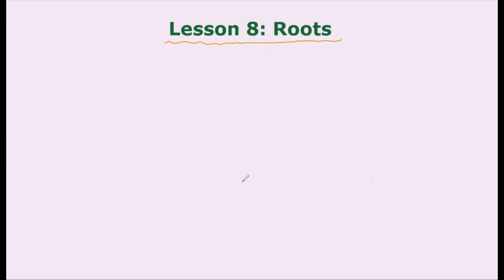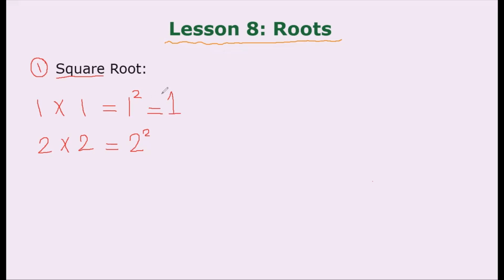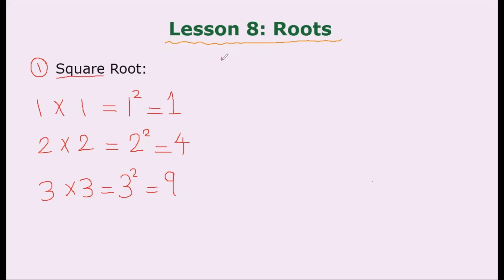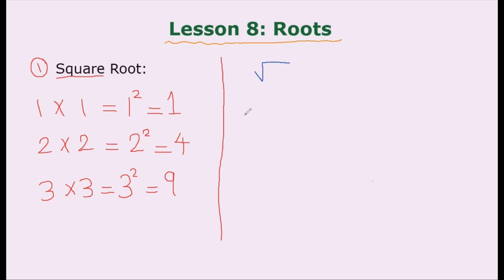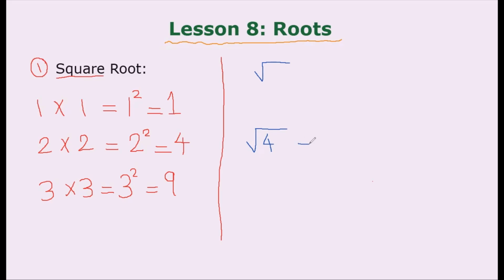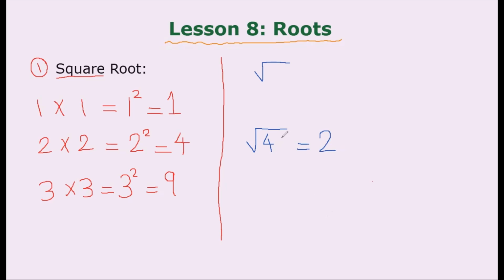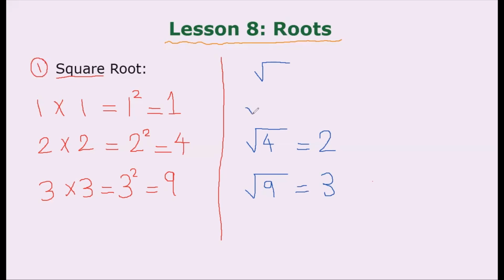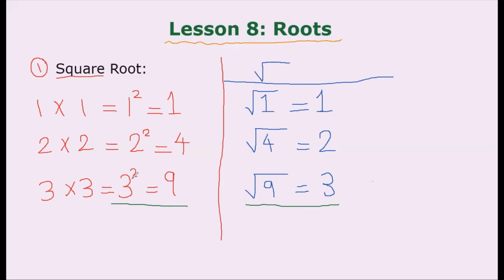Lesson 8: Roots, What Is A Square Root?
What are square roots? and how can we calculate them?

This is Math for Grade 7,
Lesson 8: Roots.